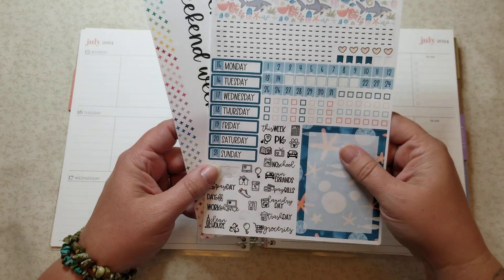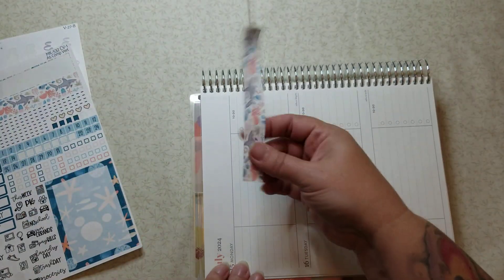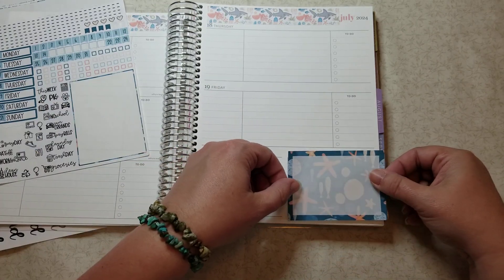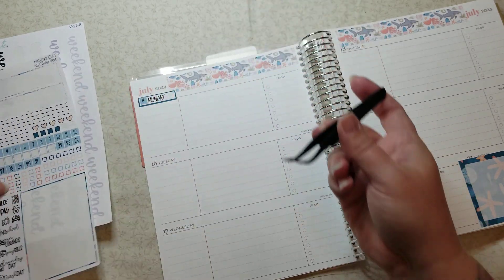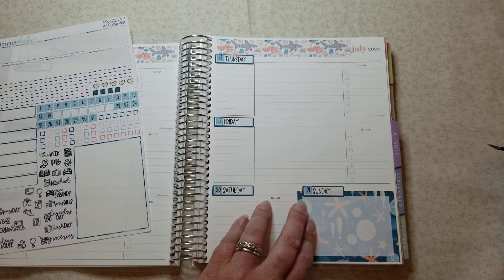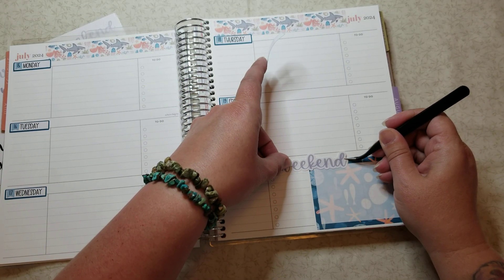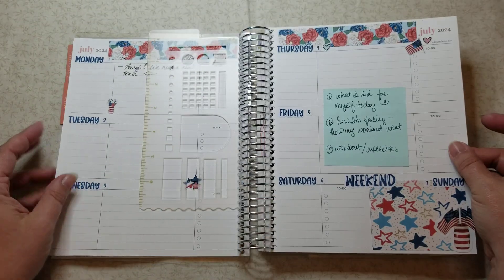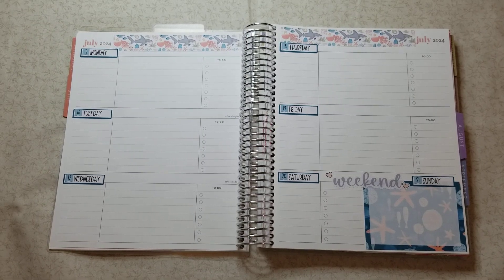Plan With Me EC Academic (July 15-21, 2024)